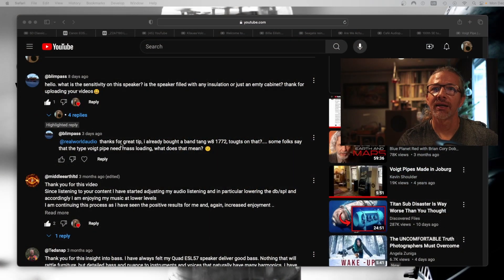Mass loading needed for Voigt pipes?!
Short answer: depends on your driver and room and amp. Qts around 0.4 and you likely will not need mass loading, Qts around 0.2 and likely mass loading will be your optimal choice. Also, mass loading will be useful when you want to extend the reach of the driver to reach deeper, but you also need capable driver to reach that low. (Not going into that here, but in case your driver cannot reach deep, in a non-loaded Voigt pipe it can be made to reach a LOT lower than its specs suggest.)

 CONTENT that will take you to the next chapter in you audiophile journey. ENJOY! 🚀
I hope you find my videos useful and instructive. You can show your appreciation through Buy me a coffee, which is a simple uncomplicated way (no subscription needed) to donate as low as 2$ to keep this channel as much ad-free as YouTube allows.
I understand that YT adds a few ads on its own accord, on which YT collects ALL royalties (I get none.) Yet, were I to monetize the channel, the number of ads would sky-rocket and would be very disruptive to your viewing experience.
I spend a considerable amount of my time (and resources) to run this channel. I have NO SPONSORS, get NO KICK-BACKS, nor deals of any kind with any manufacturer, your kind support goes a very long way to help me to keep this channel going!

Greetings, János